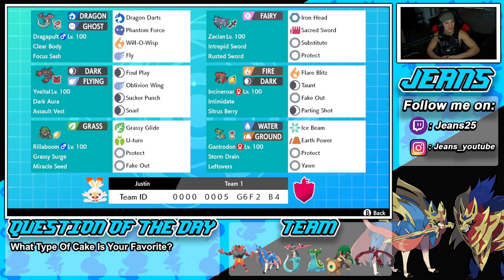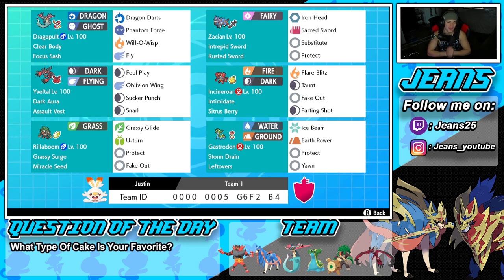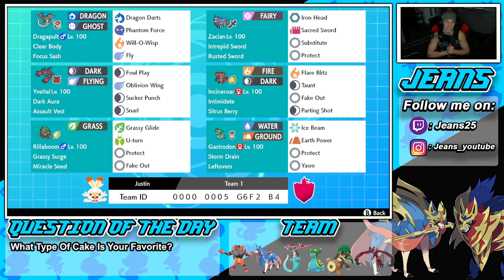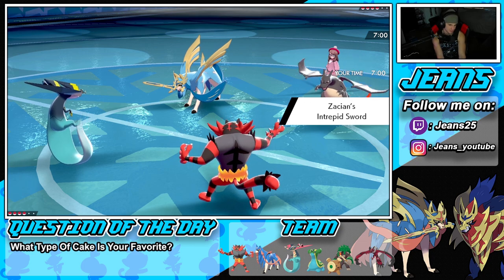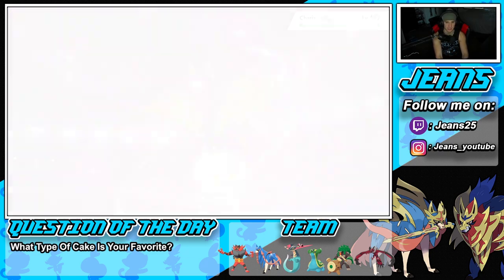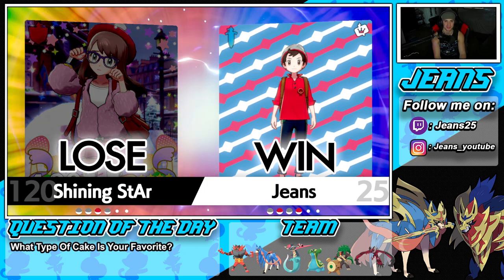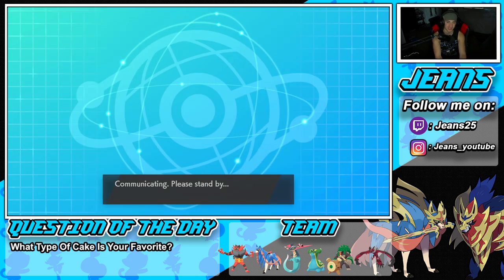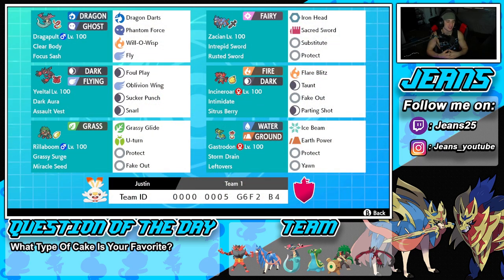Dragapult Master Ball Tier Team! - Pokémon Sword and Shield Competitive Ranked Double Battles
Team Code: 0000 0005 G6F2 B4

Team:
Yveltal @ Assault Vest
Ability: Dark Aura
Level: 50
EVs: 172 HP / 4 Def / 68 SpA / 12 SpD / 252 Spe
Modest Nature
- Foul Play
- Oblivion Wing
- Sucker Punch
- Snarl

Ability: Intrepid Sword
Level: 50
Shiny: Yes
EVs: 188 HP / 140 Atk / 4 Def / 4 SpD / 172 Spe
Adamant Nature
- Behemoth Blade
- Sacred Sword
- Substitute
- Protect

Gastrodon (Gastrodon-East) @ Leftovers
Ability: Storm Drain
Level: 50
EVs: 180 HP / 252 Def / 60 SpA / 12 SpD / 4 Spe
Modest Nature
IVs: 0 Atk
- Ice Beam
- Earth Power
- Protect
- Yawn

Dragapult @ Focus Sash
Ability: Clear Body
Level: 50
EVs: 252 Atk / 4 SpD / 252 Spe
Jolly Nature
- Dragon Darts
- Will-O-Wisp
- Fly
- Phantom Force

Ability: Intimidate
Level: 50
EVs: 236 HP / 4 Atk / 76 Def / 108 SpD / 84 Spe
Careful Nature
- Flare Blitz
- Taunt
- Fake Out
- Parting Shot

Rillaboom-Gmax @ Miracle Seed
Ability: Grassy Surge
Level: 50
EVs: 236 HP / 116 Atk / 4 Def / 148 SpD / 4 Spe
Adamant Nature
- Fake Out
- U-turn
- Grassy Glide
- Wood Hammer

Dragapult series 12 Team that we show off in Ranked Battles!

GAME INFO
Name: Pokemon Sword and Pokemon Shield
Developer: Game Freak
Publisher: The Pokemon Company, Nintendo
Platforms: Nintendo Switch
Release Date: November 14, 2019